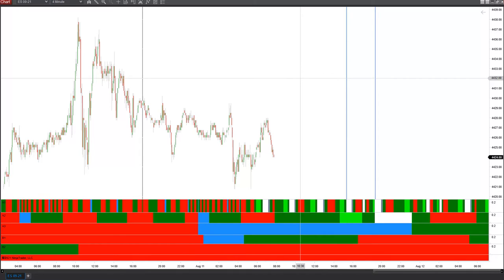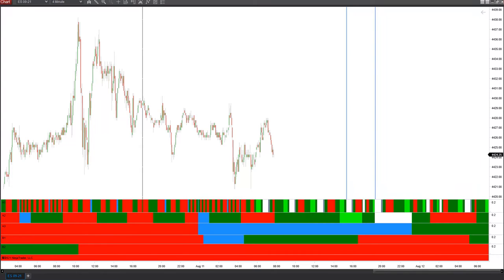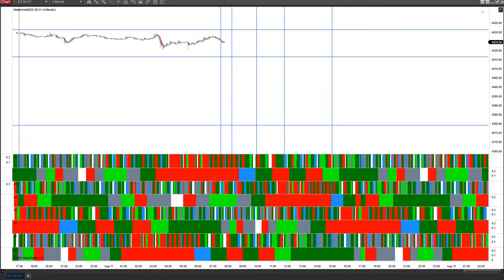Thursday Trend and Timing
In todays video I give you a teaser on how to properly set and scale a Gann fan.  Vedic timing windows this afternoon and evening. Rainbow turn times, and the turn times in the afternoon timing window.
I also show the astro excel chart and demonstrate how the market is closely tracking the blue line from yesterday.